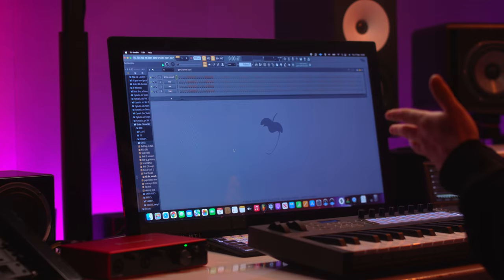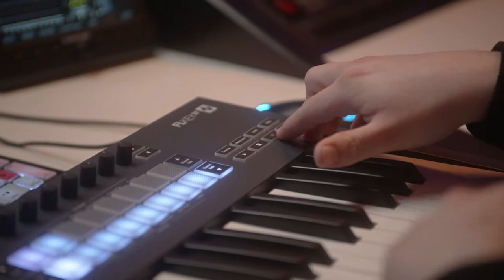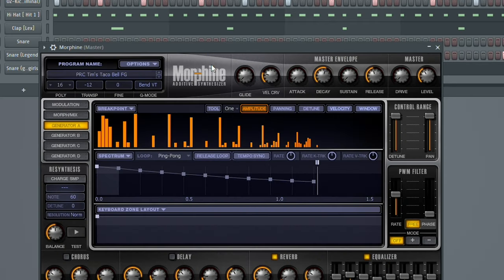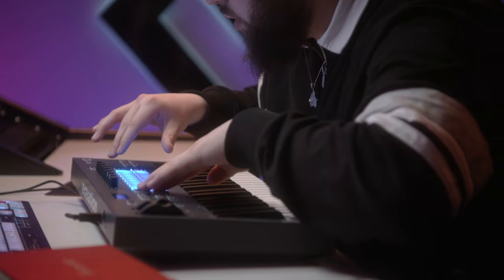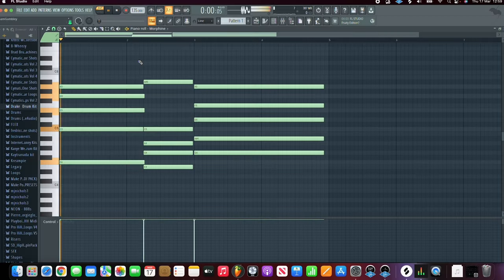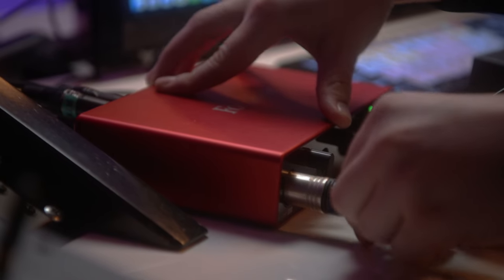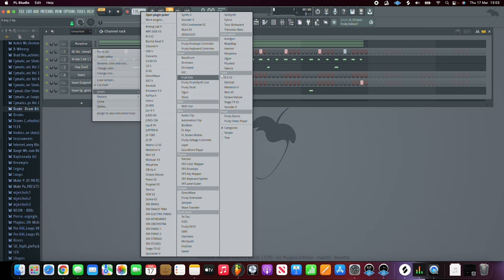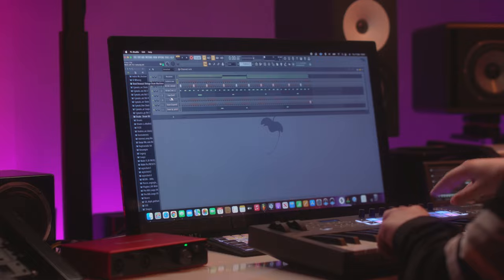In the Studio with S-X // Novation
We joined him in the studio, as he creates a beat from scratch using FL Studio with FLkey, showing us how he makes his statement sounds. S-X has a producer’s ear, a pop-star’s voice, and a natural flair for originality in his song writing, see how FLkey helps him to turn the inspirational spark in his mind into a beat in FL Studio in minutes.

Watch S-X in action as he walks us through how to make a beat with the FLkey 37 and FL Studio,  taking us through his creative process from start to finish, to make a beat in minutes.

FLkey is the ultimate MIDI keyboard for making music in FL Studio and brings the most important on-screen controls of FL Studio right to your fingertips. With controls for FL Studio’s Step Sequencer, Channel Rack and Mixer, and creative Scale and Chord modes, FLkey lets you play freely so you can make more of your music.

S-X's new album out now: lnk.to/SXthingschange